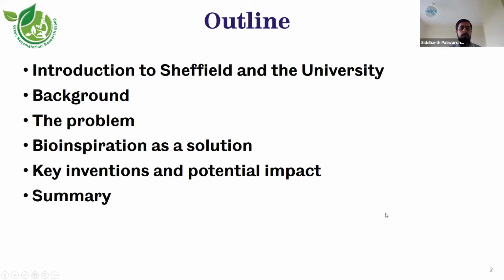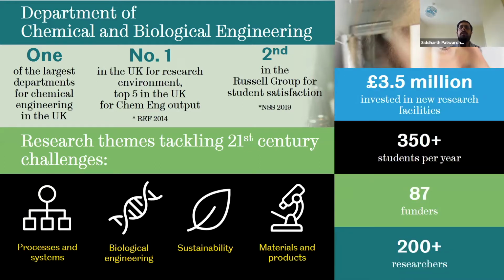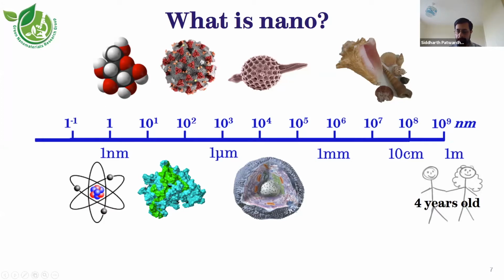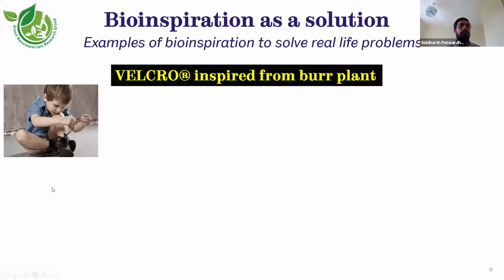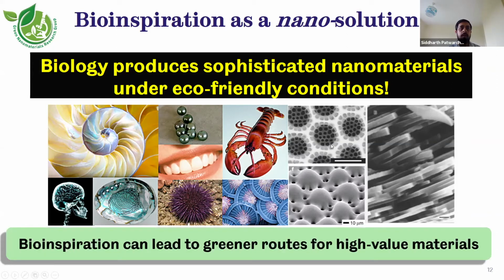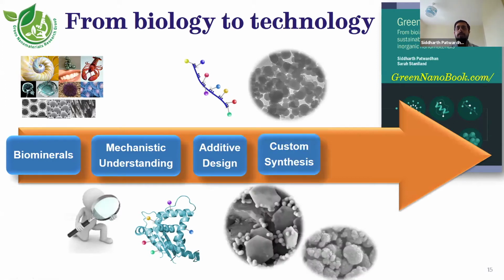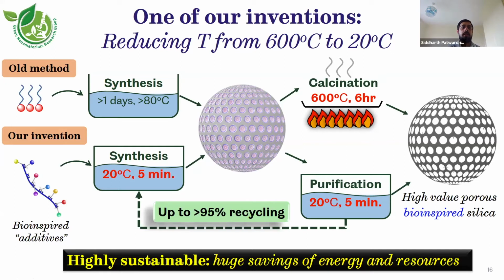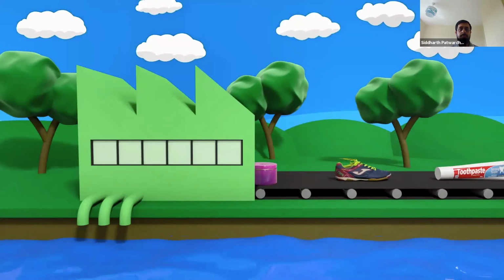Global Innovation Field Trip: lSiddharth Patwardhan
The University of Sheffield
Bioinspiration for sustainability
Emerging markets and products require specialized components (e.g. nano-materials). Making these components is possible but it is highly unsustainable. This presentation will give an overview of how we can learn from biology and invent sustainable methods for making such specialized components.